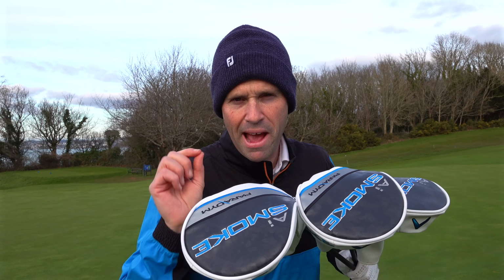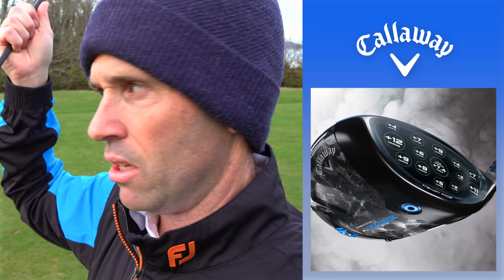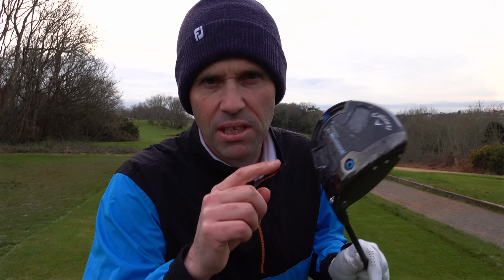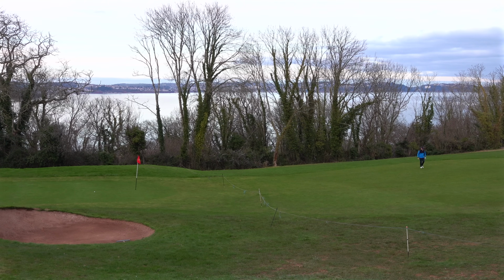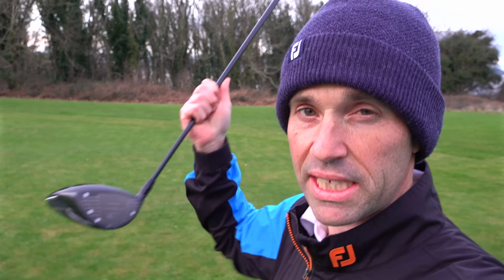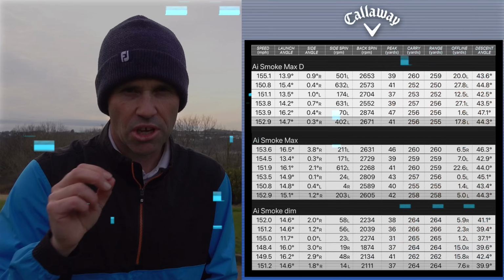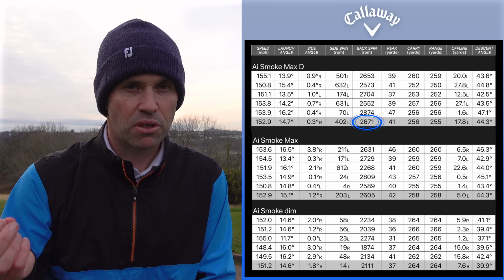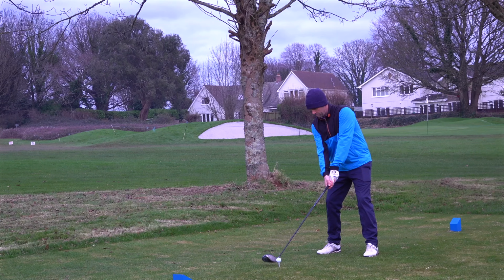Callaway Ai Smoke Drivers | Reviewed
In today's video I will be looking at the Taylor Made Qi10 Drivers that are new onto the market. These Drivers are already going into the bags of some of the best players in the world, but are they any better than previous models?.